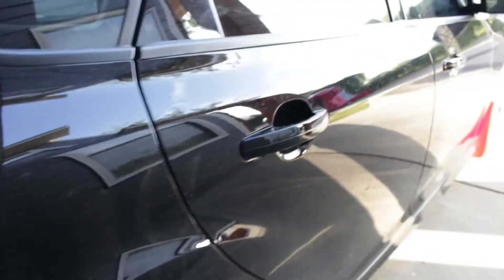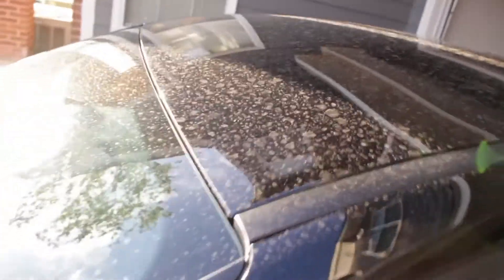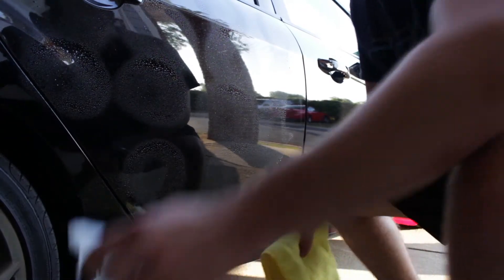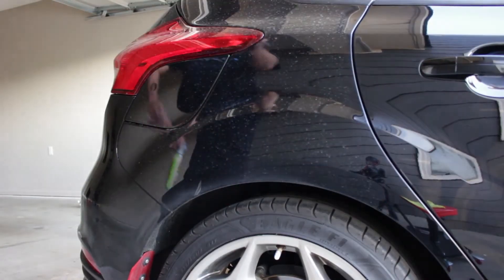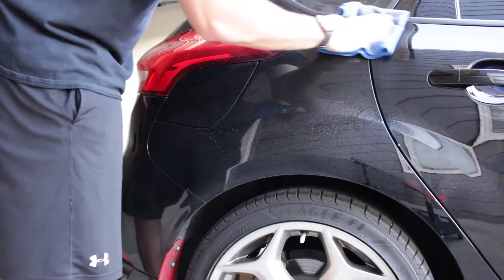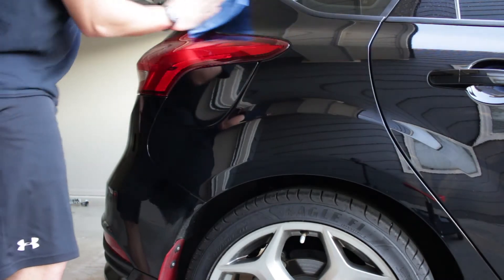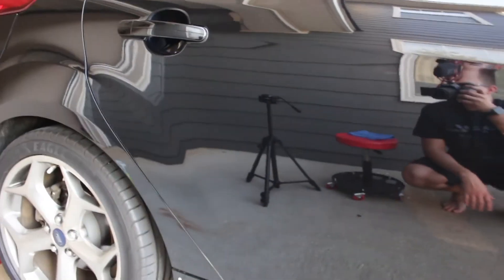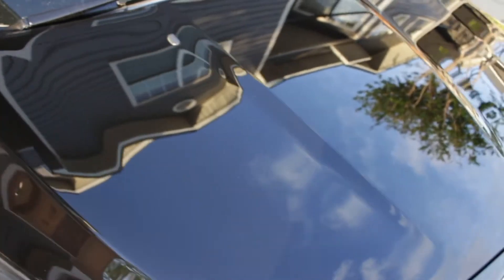Chemcial Guys EcoSmart-RU Waterless Car Wash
In todays video we review @chemicalguys EcoSmart-Ru waterless wash & wax! Tell me what you guys think about this product? Comment done below! For this car to be so dirty this product did better than I thought it would! Have a Great Day!